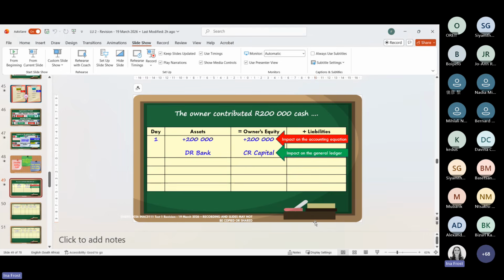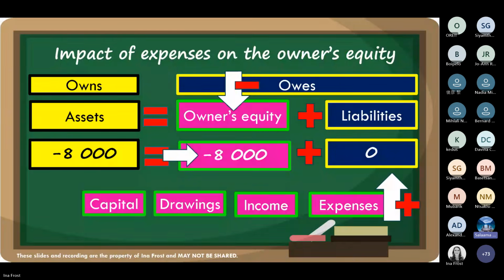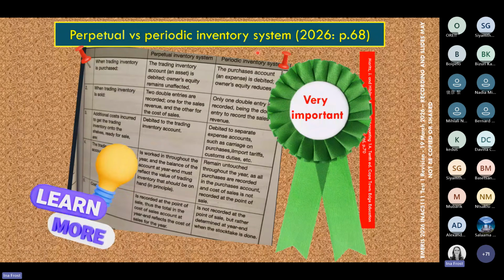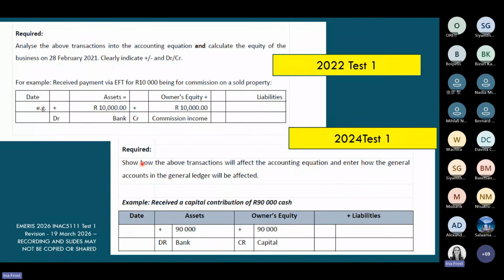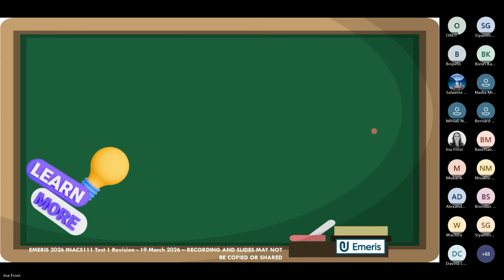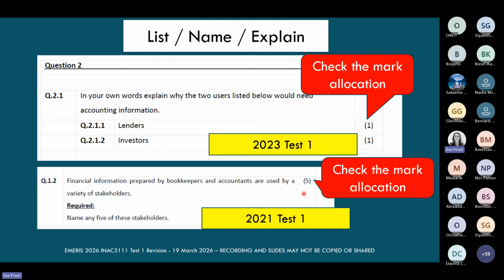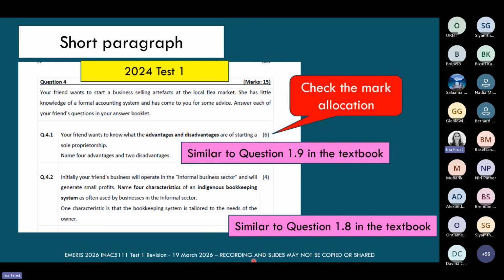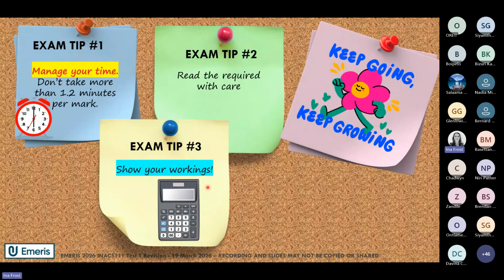INAC5111 _TEST 1 _REVISION WEBINAR Part 2 of 2_19.03.2026